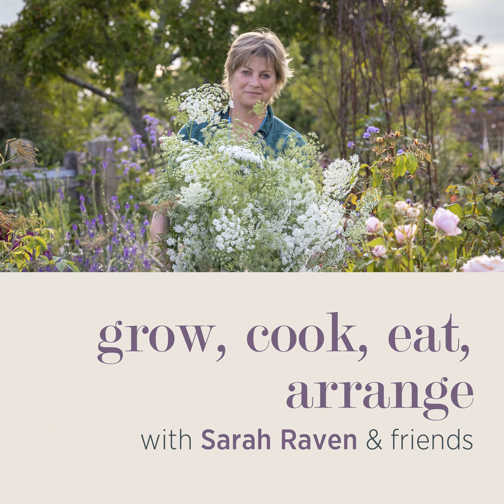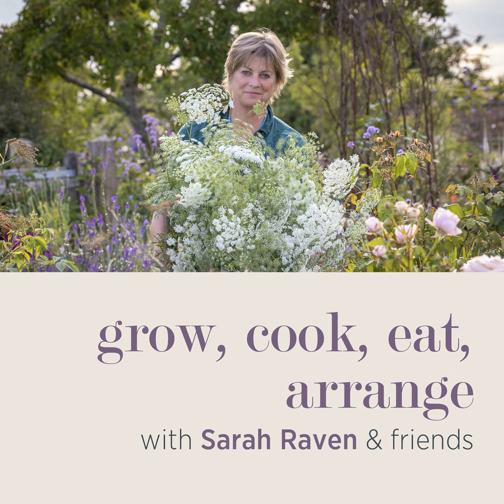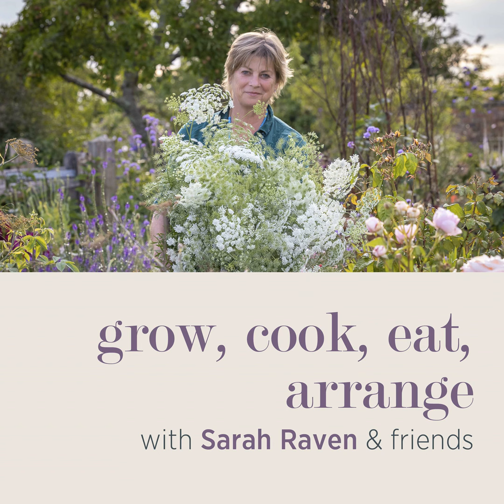This month in your garden: August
Many of us take August as a chance to go away on holiday, which makes this month’s jobs in the garden so vital for keeping life in your flowers while you’re away.

This month, Sarah and Josie share just how much watering you should be doing, particularly for thirsty pots, the attention you should give to your borders, cuttings that need taking from cut and come again flowers, and how to build your own organic pest control.